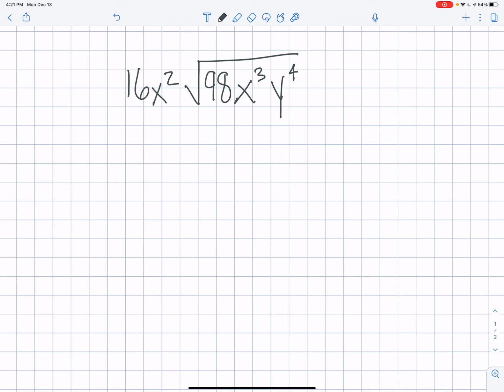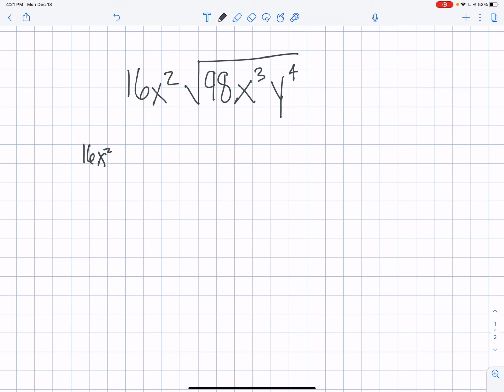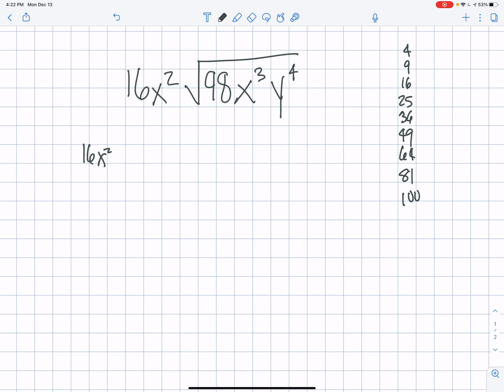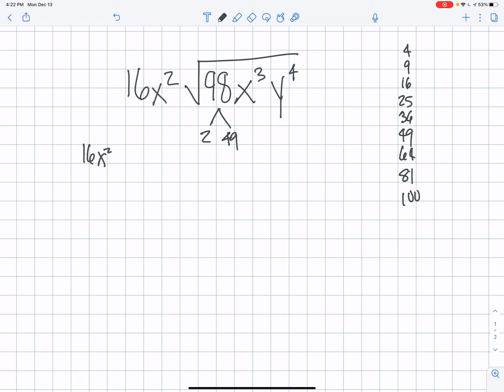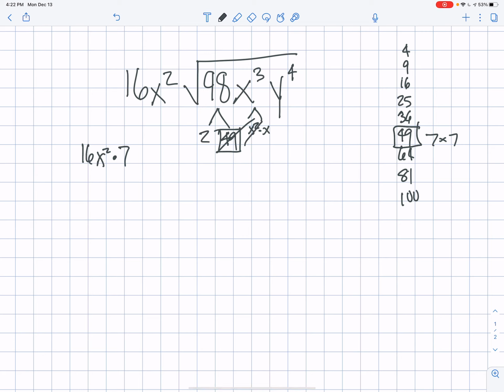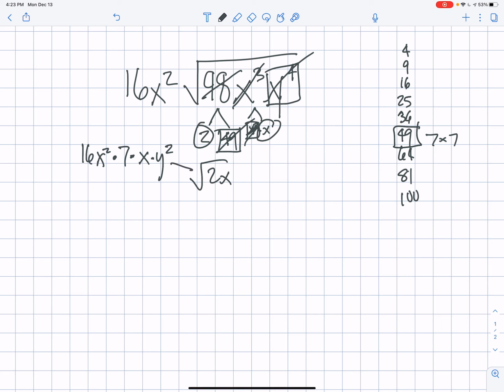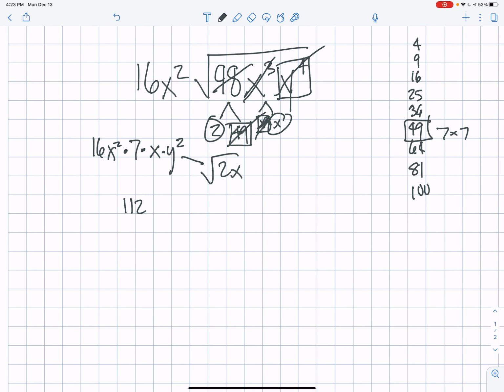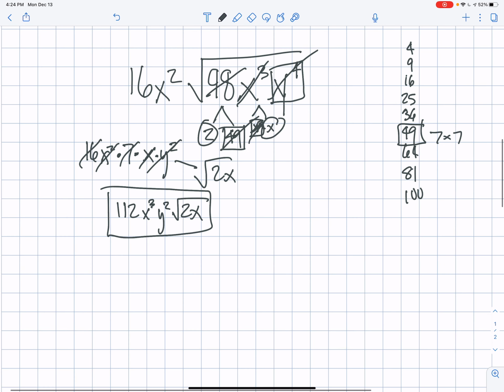Simplifying Radical Expressions